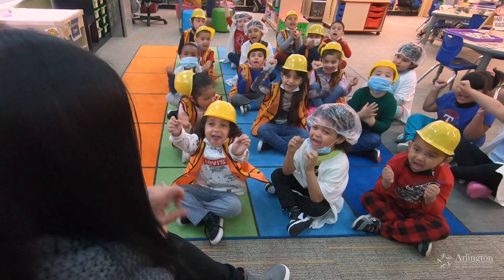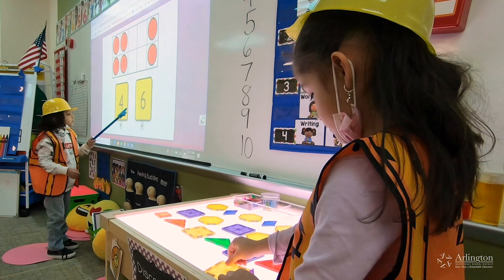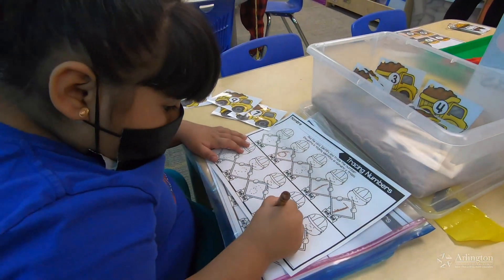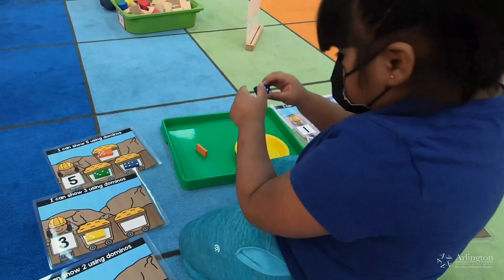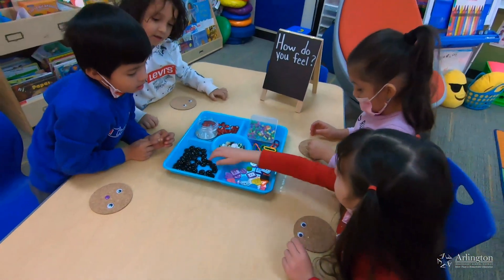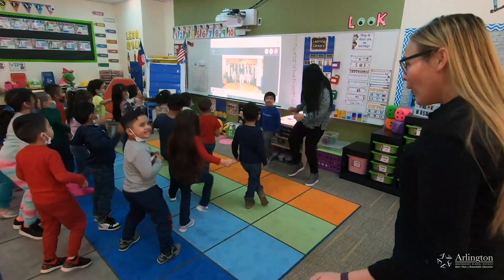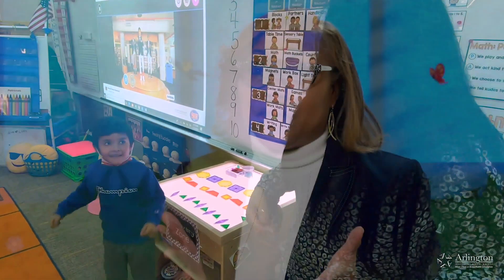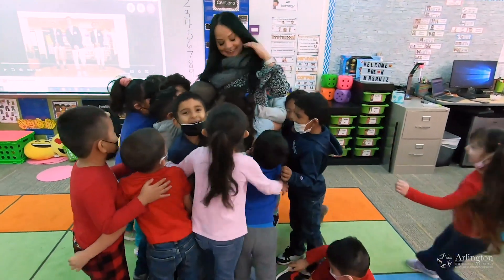Arlington ISD Pre-K: Day in the Life of a Pre-K Student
What is a day in Arlington ISD pre-K like?

It’s a full day of learning through an innovative, play-based curriculum infused with STEM (science, technology, engineering and math).

With whole group activities, small group activities, music, art, free choice time, reading, math and science, the fun – and learning – never stops. Plus, there’s playing with friends, lunch, recess on the playground and a rest time.

And the best part for parents: it’s free! Arlington ISD’s pre-K for 4-year-olds is now universal. That means any 4-year-old can attend for free!